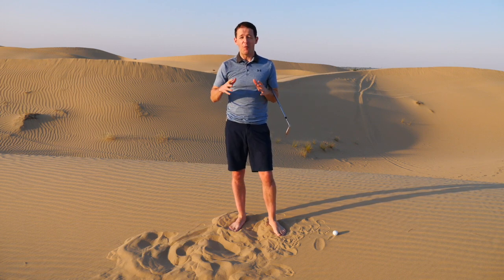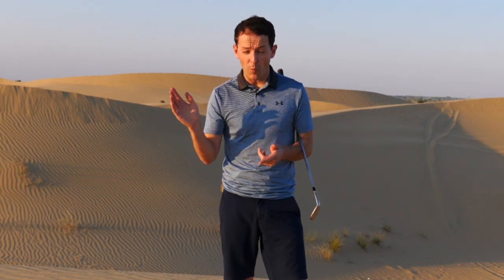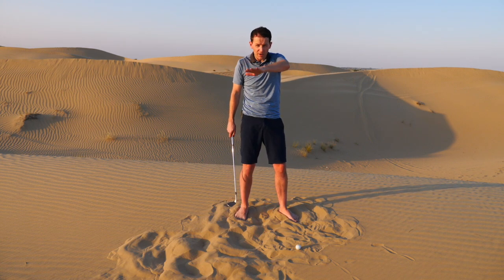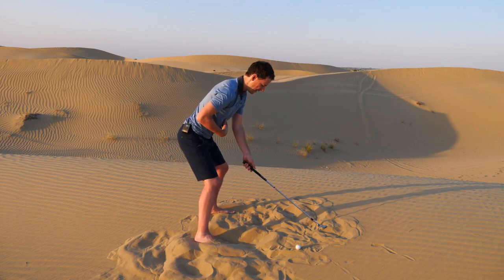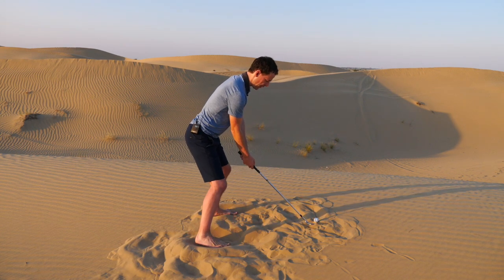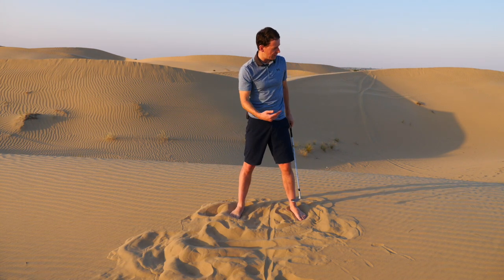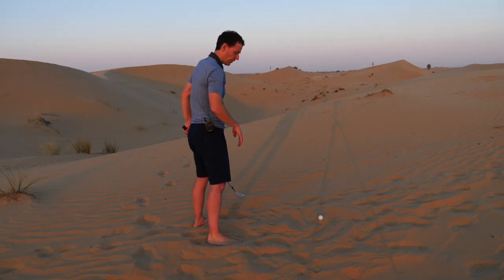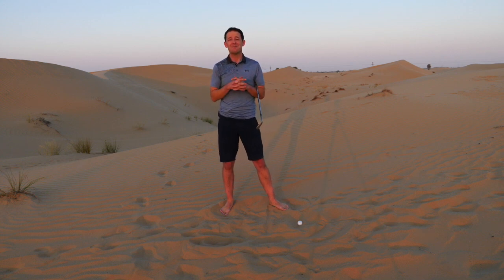BEST BUNKER TECHNIQUE - How to play bunkers EASILY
How to get out of sand traps - Danny Maude takes you into the desert to give you the ultimate bunker lesson. Whether you want to learn how to get out of bunkers from soft sand, hard sand or would love to learn how to play downhill and uphill lies Danny covers it all in this weeks golf lesson.

As is Danny's way the bunker tips are really simple and with a little practice you will be flopping every shot out like Tiger Woods and Jason Day in no time 😁